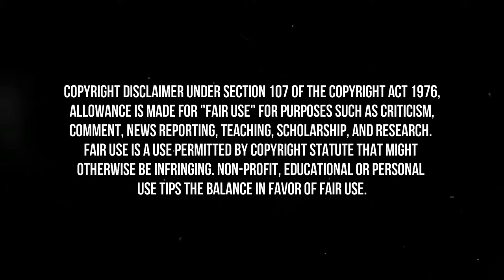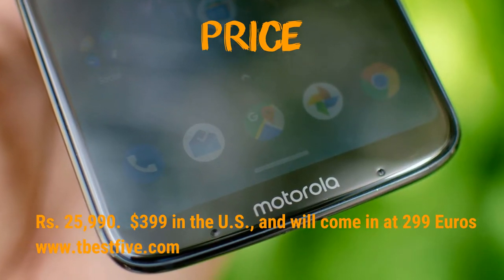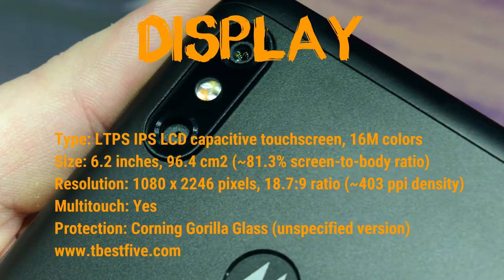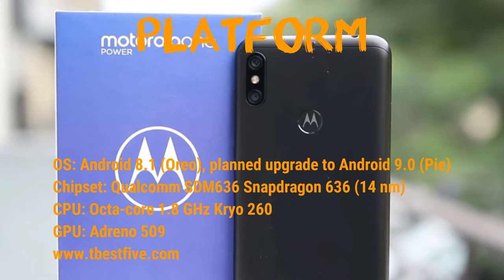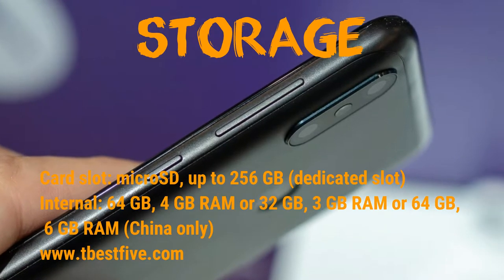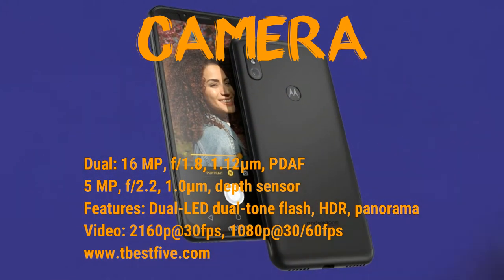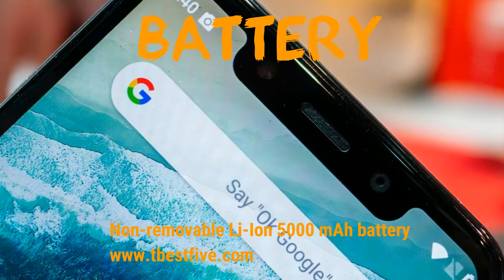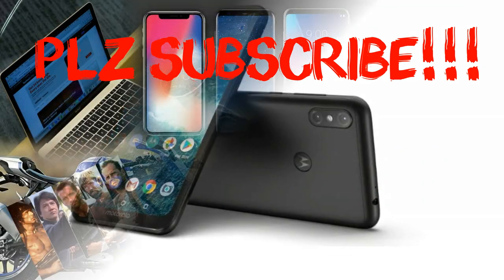Motorola One Power review & specs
Specification:
Price
Rs. 25,990.  $399 in the U.S., and will come in at 299 Euros

Display
Type: LTPS IPS LCD capacitive touchscreen, 16M colors
Size: 6.2 inches, 96.4 cm2 (~81.3% screen-to-body ratio)
Multitouch: Yes
Protection: Corning Gorilla Glass (unspecified version)

Platform
OS: Android 8.1 (Oreo), planned upgrade to Android 9.0 (Pie)
Chipset: Qualcomm SDM636 Snapdragon 636 (14 nm)
CPU: Octa-core 1.8 GHz Kryo 260
GPU: Adreno 509

STORAGE
Card slot: microSD, up to 256 GB (dedicated slot)
Internal: 64 GB, 4 GB RAM or 32 GB, 3 GB RAM or 64 GB,
 6 GB RAM (China only)

CAMERA
Dual: 16 MP, f/1.8, 1.12µm, PDAF
5 MP, f/2.2, 1.0µm, depth sensor
Features: Dual-LED dual-tone flash, HDR, panorama
Video: 2160p@30fps, 1080p@30/60fps